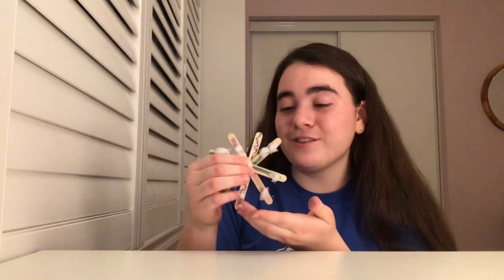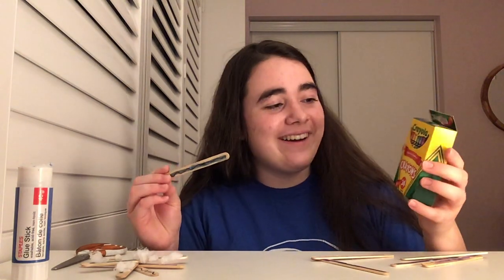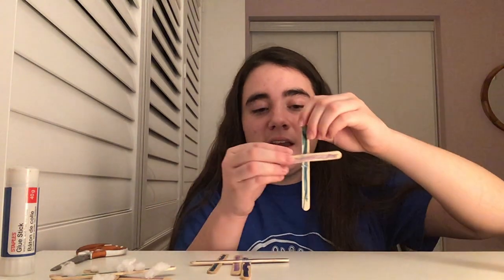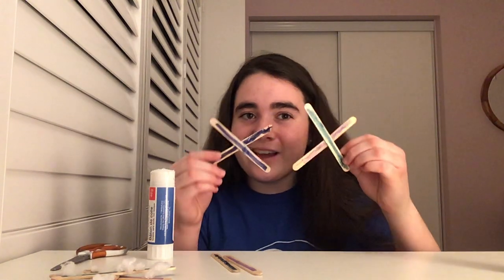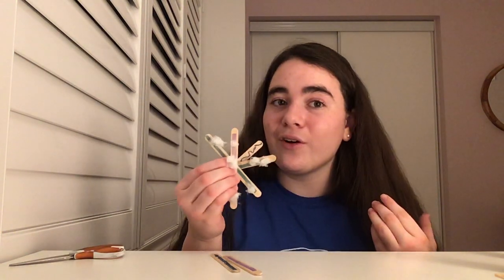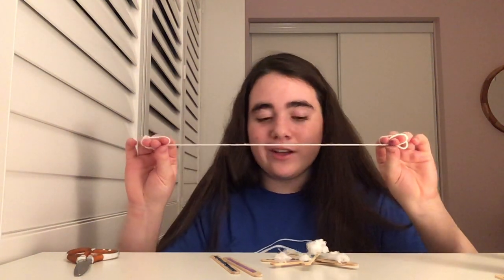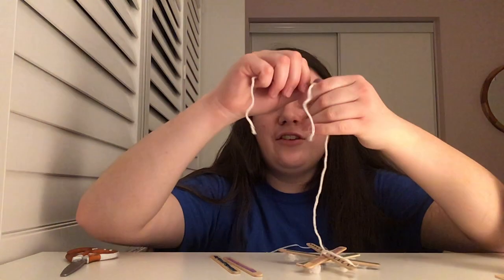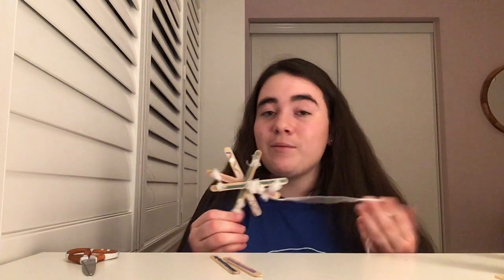SNA winter Kit! Popsicle-stick snowflake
Welcome to another activity from SNA’s winter program Kit! Follow along as Jaclyn shows us how we can make our own snowflake decorations using popsicle sticks, glue, and crayons!